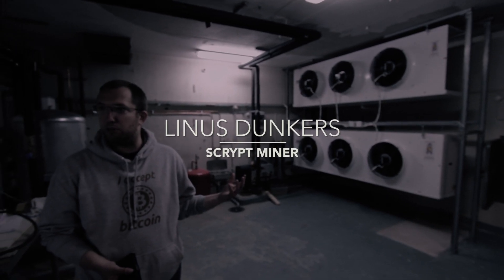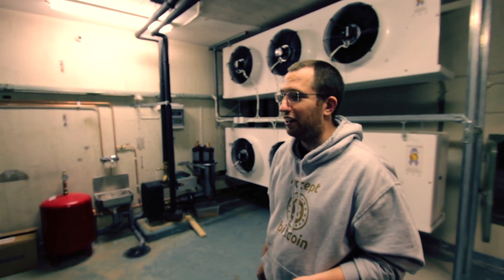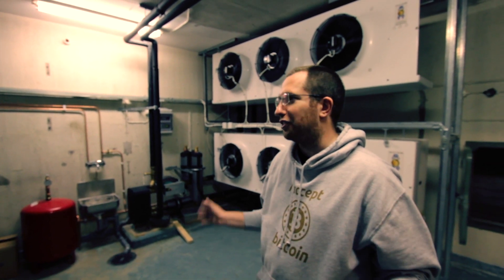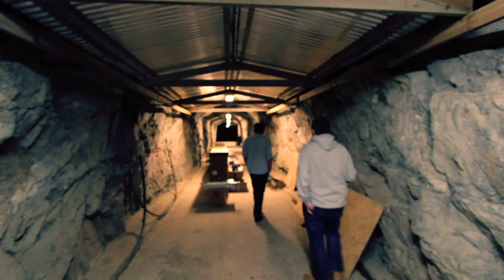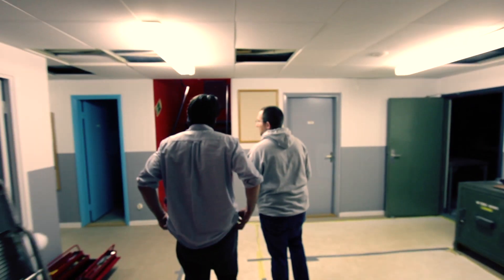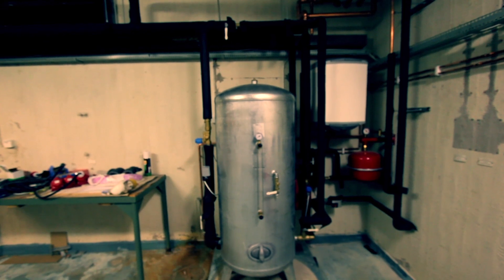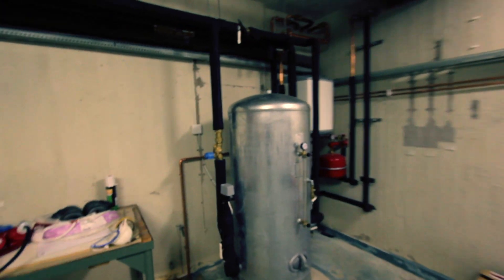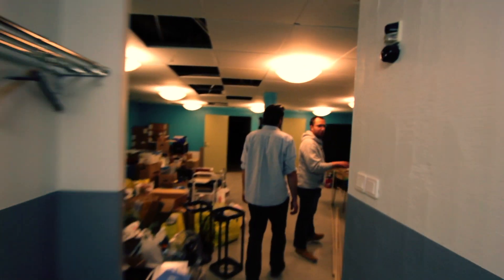SCRYPT Mining in Sweden. Part 1 - The Hot Mountain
Two years after our first interview we sat down with Linus Dunkers for part one of a five part series.

Join us as we take you inside a unique Swedish cryptocurrency mining facility, deep inside a disused military bunker.